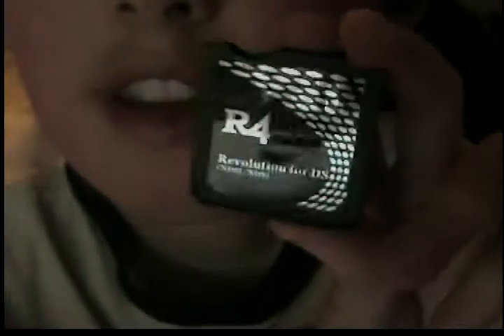R4 Tutorial pt.1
I create a tutorial on how to put games on your R4 for the DS and DS Lite. This part I show you what you need in order to use it. I have a 2gig Micro SD card in this R4.